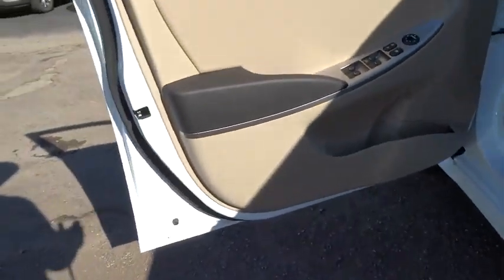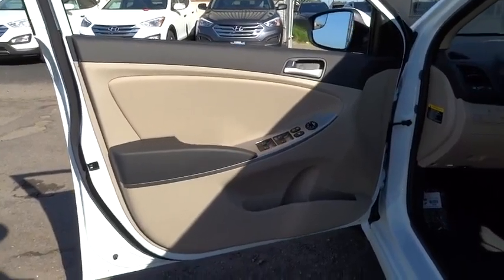2016 Hyundai Accent National City, Chula Vista, San Diego, Bonita, CA 30280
2016 Hyundai Accent

Frank Hyundai
2400 National City Blvd